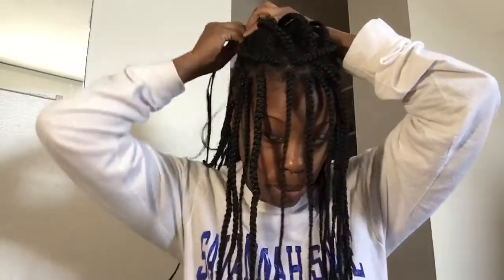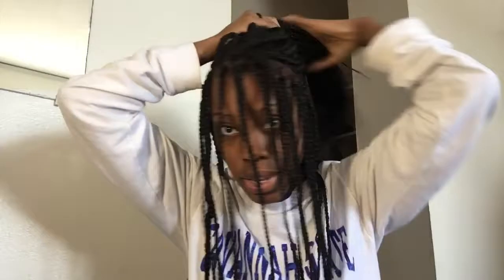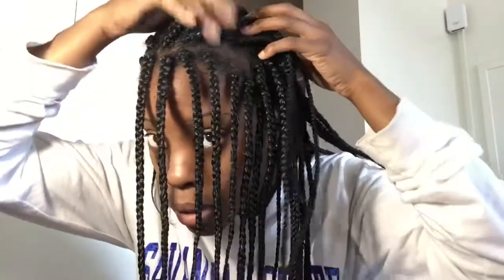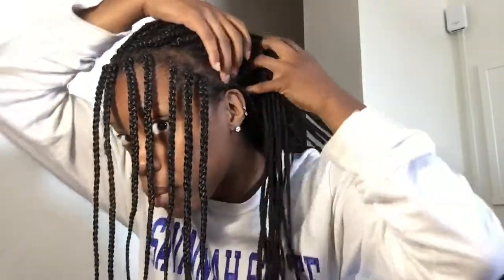HOW TO REFRESH BOX BRAIDS